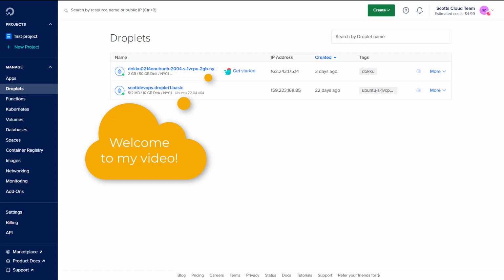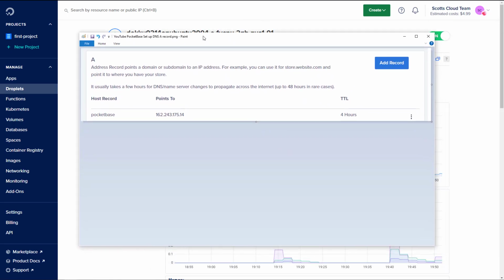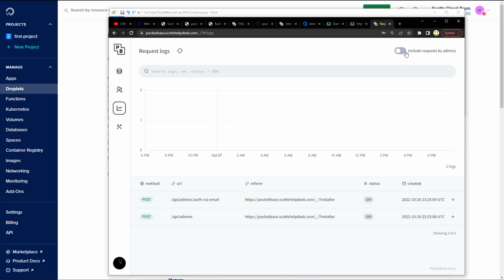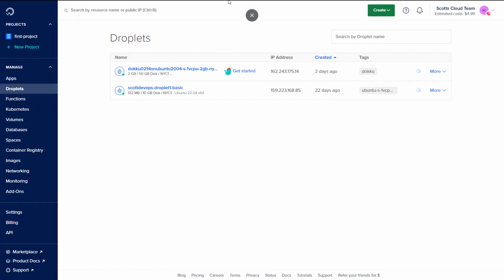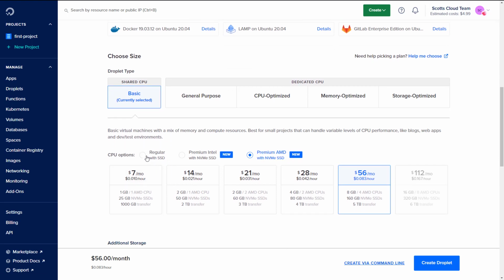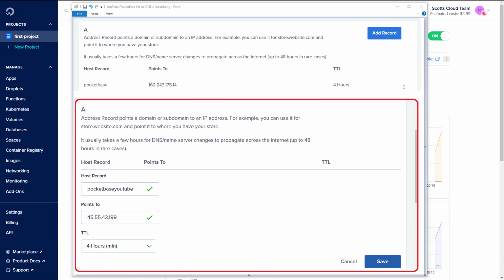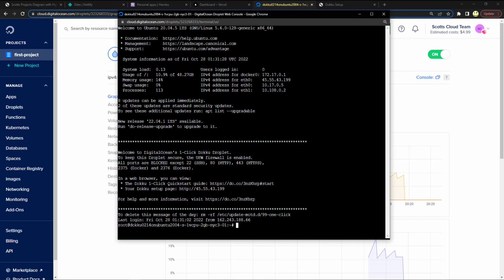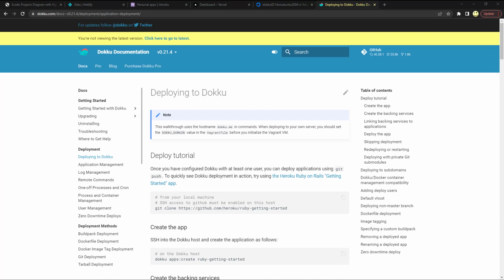PART 2 B: Continue review of Pocketbase.io, DOKKU, and DigitalOcean Droplets used to make a new CMS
In the second half of Part 2,  I will be showing pocketbase.io, and then get into using a DigitalOcean.com droplet to spin up a VPS/VM running a Linux Ubuntu Operating System, that will contain a DOKKU image, which will be used to run a pocketbase implementation. Pocketbase is build on the GO Language framework/GO Backend and uses a SQLite database. So everything is running in a fast process that can handle 10,000 connections according to the author.  In this video series, you will end up with Pocketbase being a self-hosted application running a small and efficient headless CMS that includes security, authentication, collection types and more.

Timestamps
00:00 Intro
00:15 My current droplet
00:38 Inside the droplet
1:19 Setup a DNS A record
2:05 Showing my PocketBase self-hosted website
4:11 Link to Dokku info
4:40 Create a new droplet for Dokku
6:36 Droplet is provisioned
6:48 Create a DNS A record for the new droplet
7:36 Create a new public github repo for our Dockerfile
8:21 Opening an integrated Console window
9:53 Your Dokku web based setup page